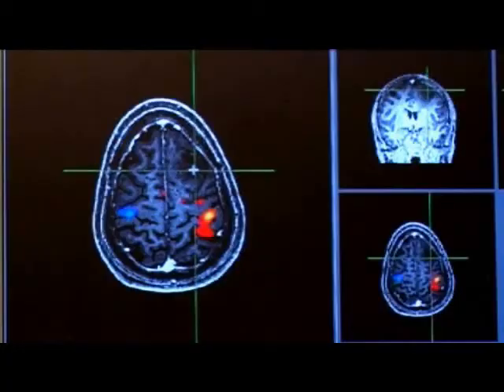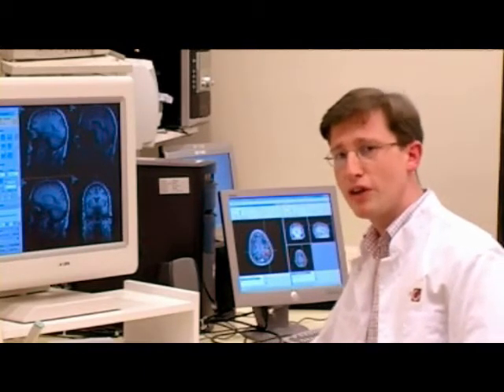VL-e_Medical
CNS develops agents that support end users in using the grid.